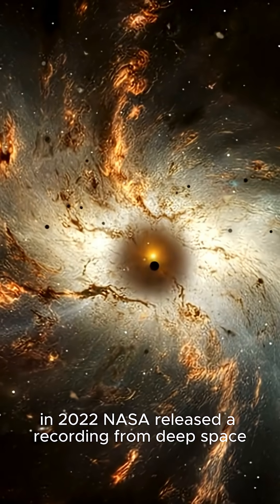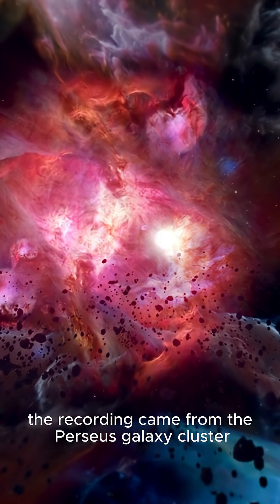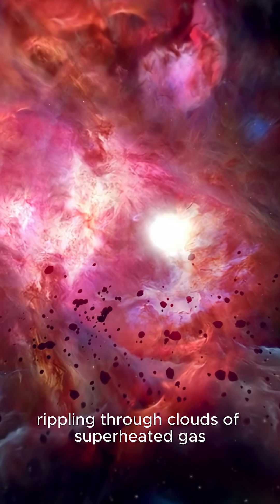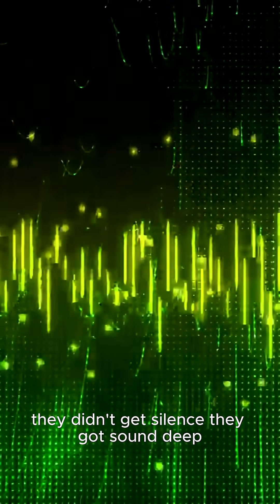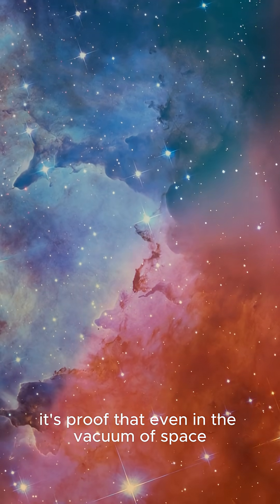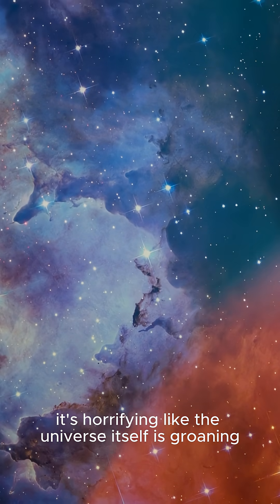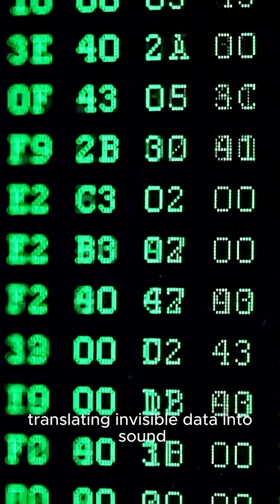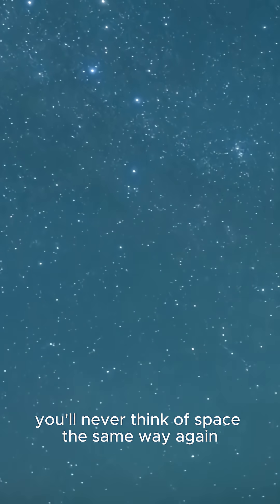NASA Recorded the Sound of a Black Hole and It’s Terrifying 👀🌌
In 2022, NASA captured sound waves coming from the Perseus Galaxy Cluster turning real data from a black hole into something humans can actually hear.

It’s haunting, it’s real, and it proves that even in the vacuum of space,
energy can still scream.